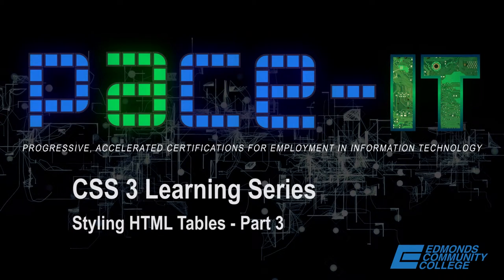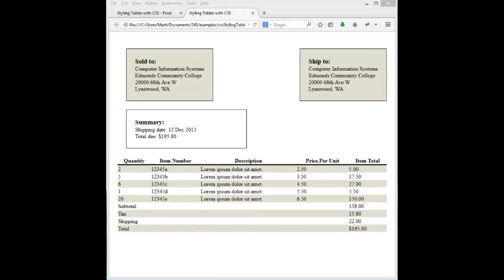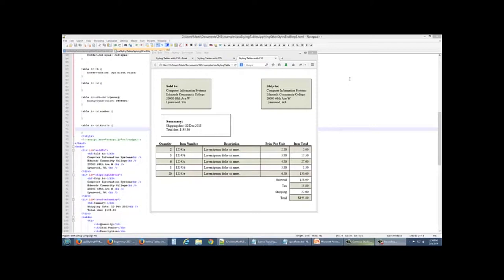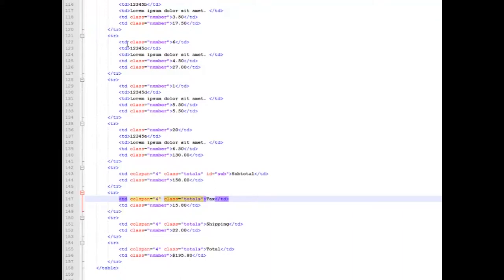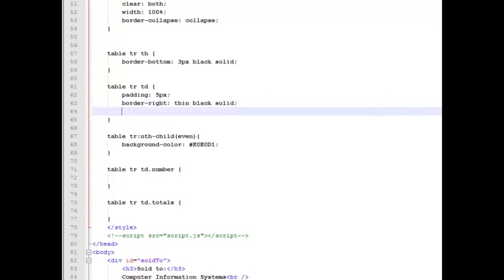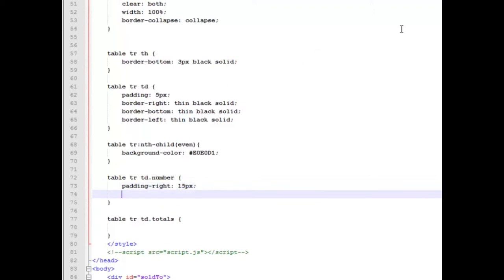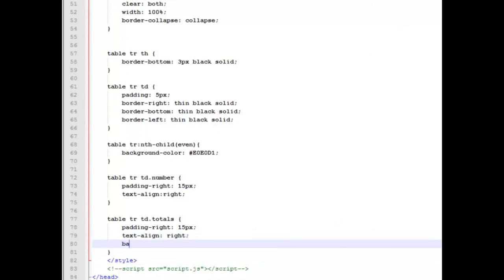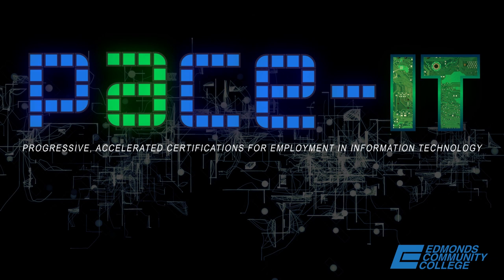CSS3 Learning Series: Styling HTML Tables (Part 3)